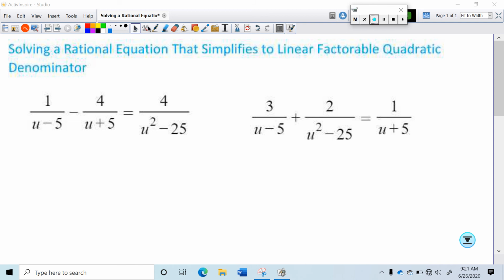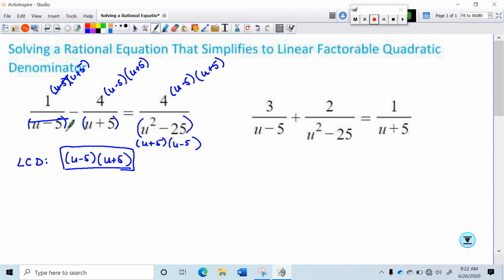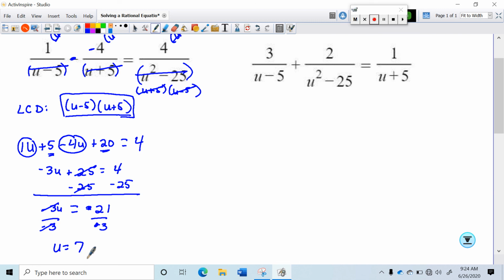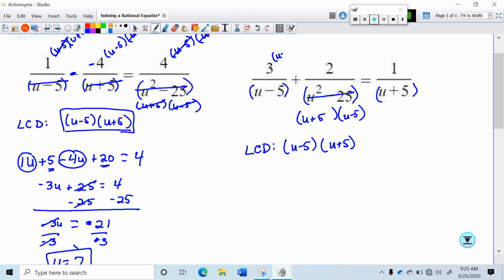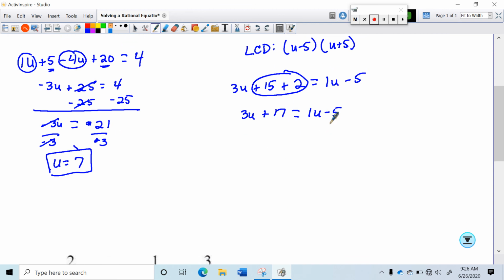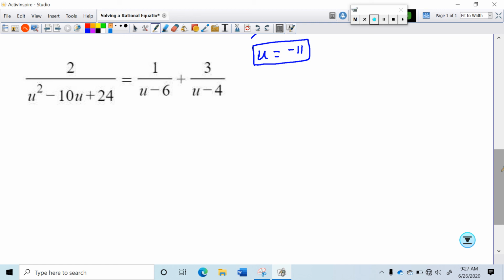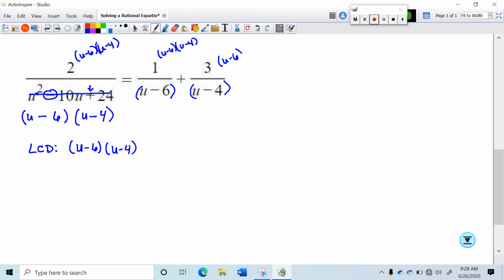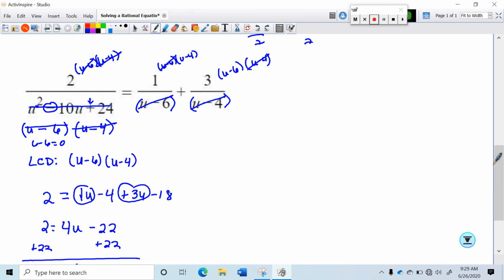Solving a Rational Equation That Simplifies to Linear Factorable Quadratic Denominator